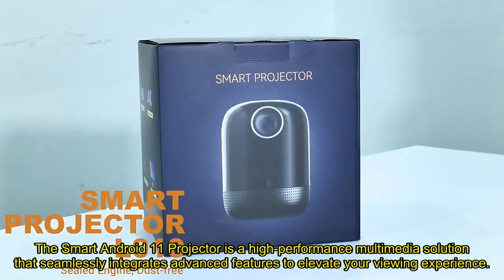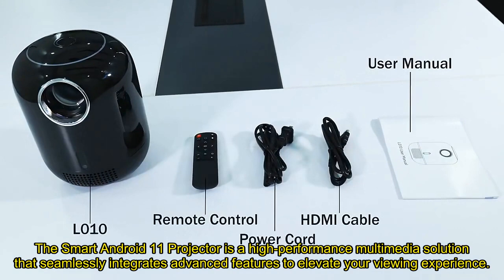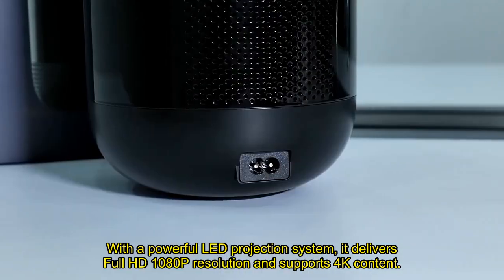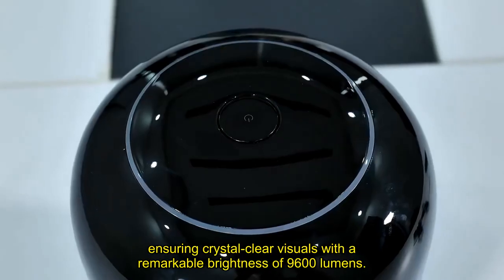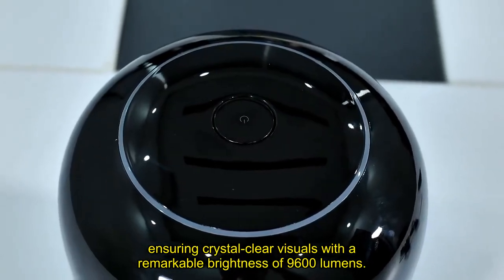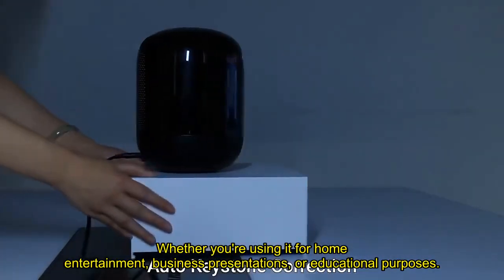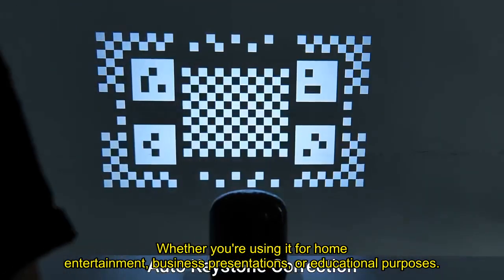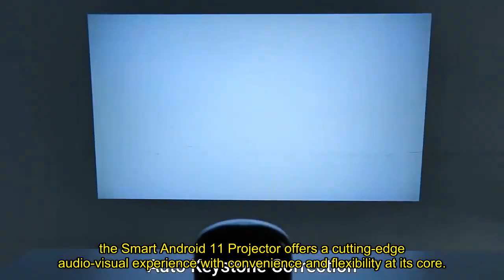Review Smart Android 11 Projector Portable LED Full HD 1080P Video Projector 2023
Smart Android 11 Projector Portable LED Full HD 1080P 4K 9600 Lumens Wifi 6 Auto Focus Video Projector

Check the price or purchase in the

The Smart Android 11 Projector is a high-performance multimedia solution that seamlessly integrates advanced features to elevate your viewing experience. With a powerful LED projection system, it delivers Full HD 1080P resolution and supports 4K content, ensuring crystal-clear visuals with a remarkable brightness of 9600 lumens. The inclusion of Android 11 makes this projector a smart and versatile device, providing access to a wide range of apps and services directly from the projector itself. The WiFi 6 connectivity ensures fast and stable internet access, allowing for smooth streaming and online content browsing. One standout feature is the Auto Focus capability, eliminating the need for manual adjustments and ensuring sharp and clear images at all times. Whether you're using it for home entertainment, business presentations, or educational purposes, the Smart Android 11 Projector offers a cutting-edge audio-visual experience with convenience and flexibility at its core.